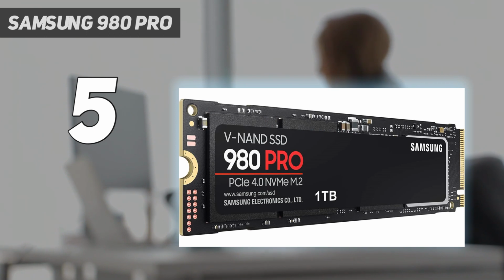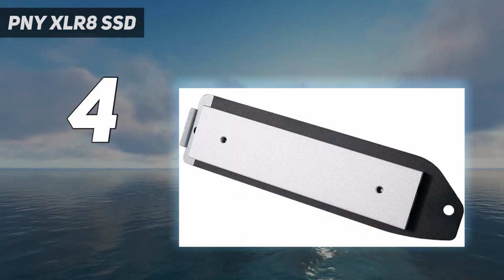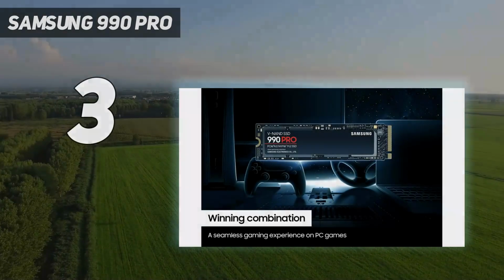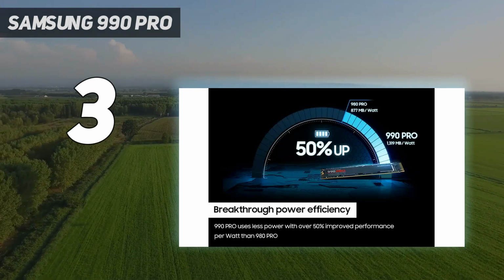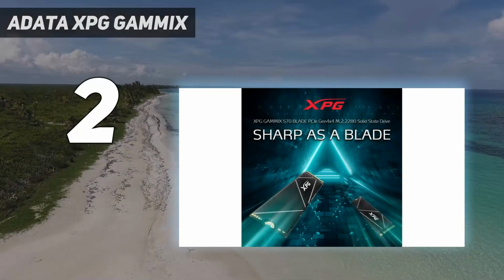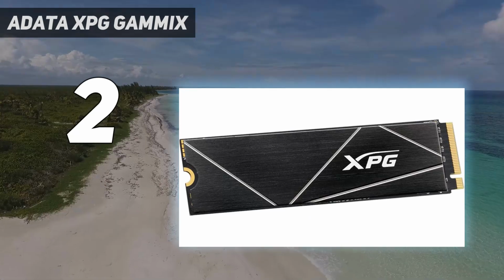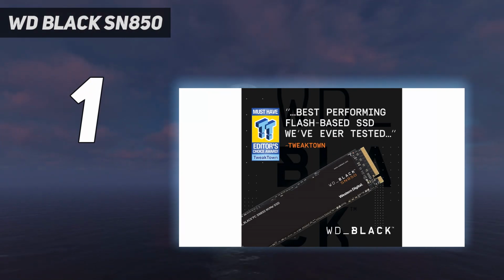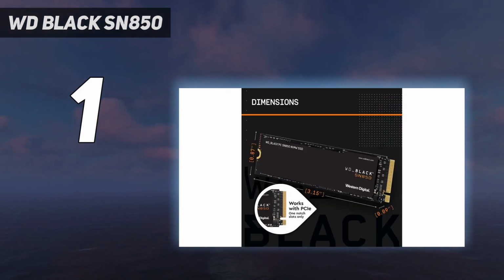Top 5 Best SSD For PS5 in 2024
Here is the Updated Prices of the Best Ssd For Ps5  in 2023!

Things that we mentioned in this video:
1. WD Black SN850 - B08KFS6THF
2. Adata XPG Gammix  - B093DP3X4H
3. Samsung 990 Pro - B0BHJF2VRN
4. PNY XLR8 SSD  - B09YN6QC65
5. Samsung 980 Pro - B08GLX7TNT